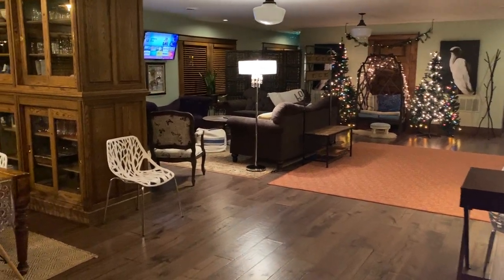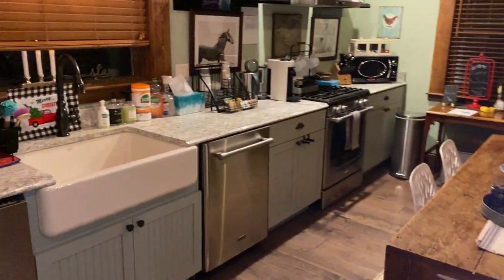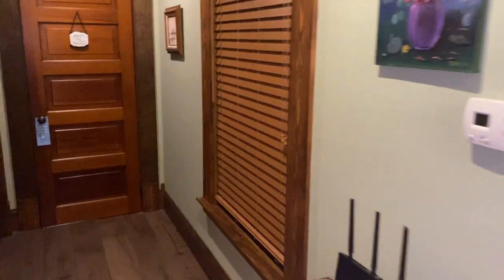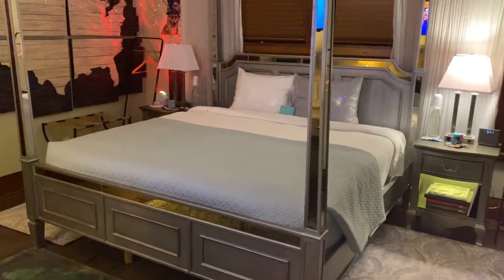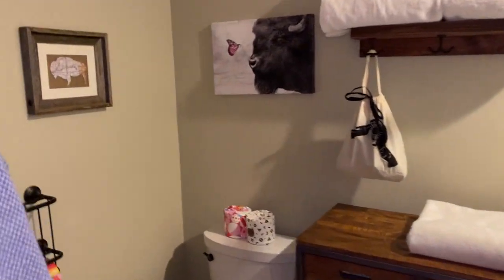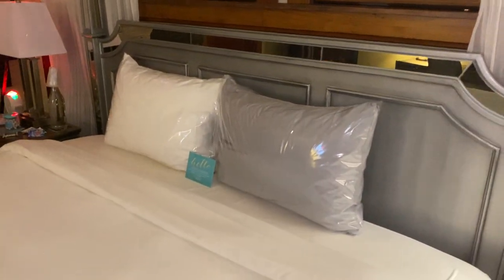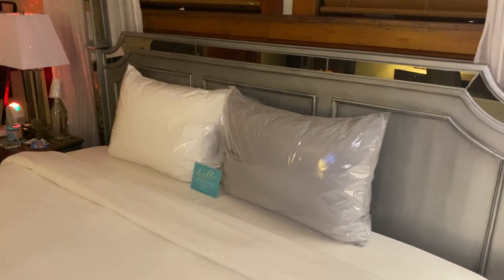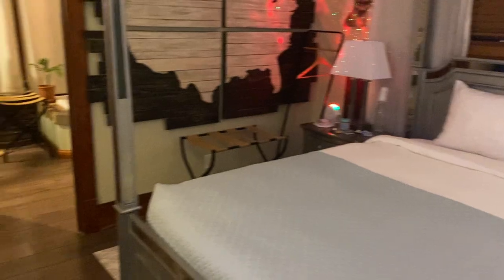Carriage House Tour | Lincoln Way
The Carriage House Loft & Suite is perfect for larger groups. Retreat from the city with a Jacuzzi tub, fireplace, full kitchen, flat-screen TVs, and Amazon Fire Sticks.

Lincoln Way is a destination experience inn that engages guests in the sights, sounds, and tastes of the prairie countryside. Located in Franklin Grove, IL, guests can enjoy the outdoor fireplace, pagoda, water garden, cedar sauna, organic linen, robes, towels, and locally sourced breakfast.